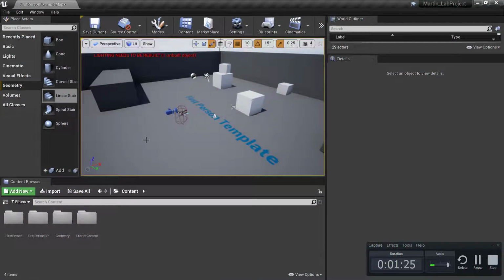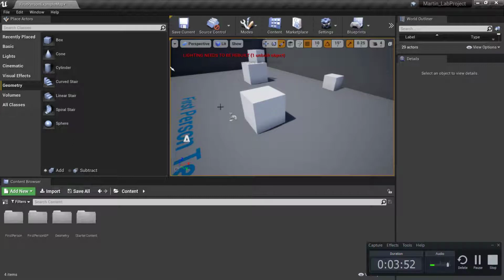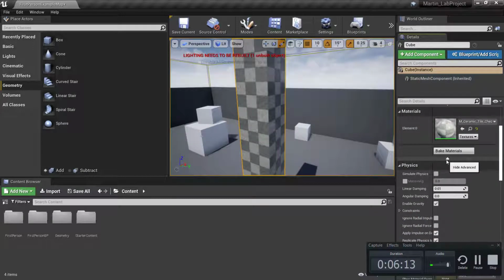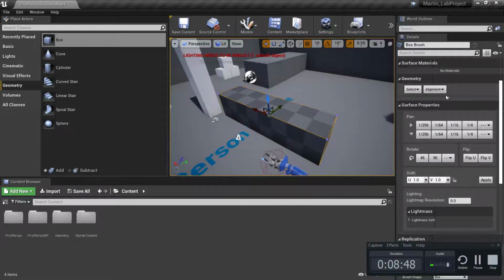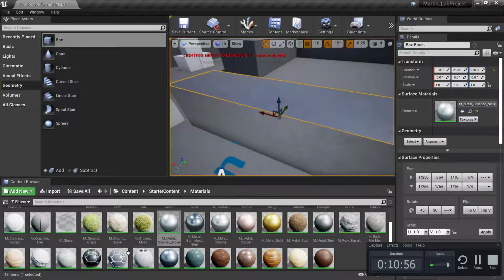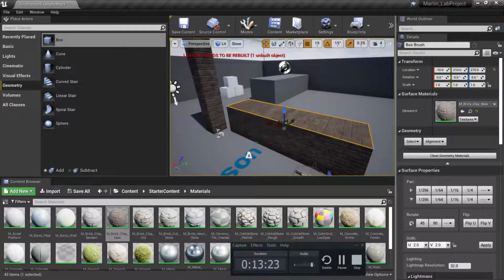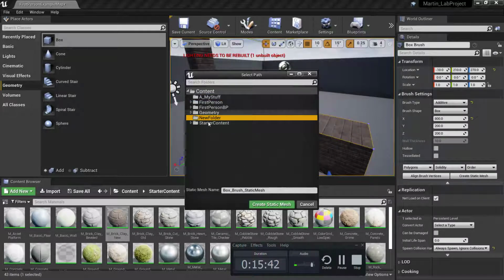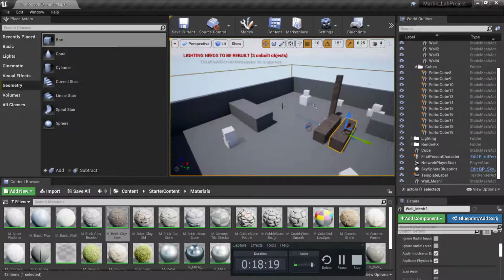1d Static Mesh vs Geometry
This video explains the differences between a Static Mesh and a Geometry.